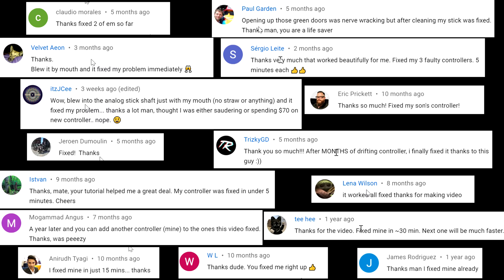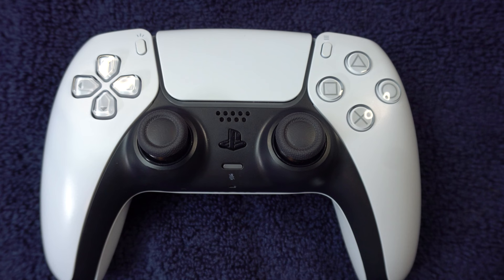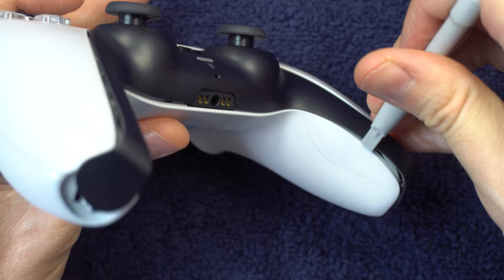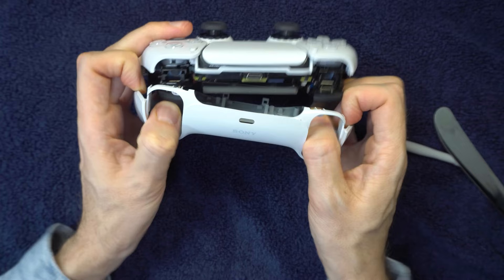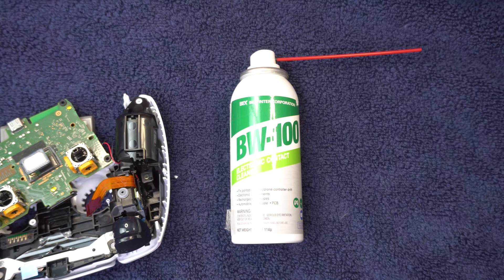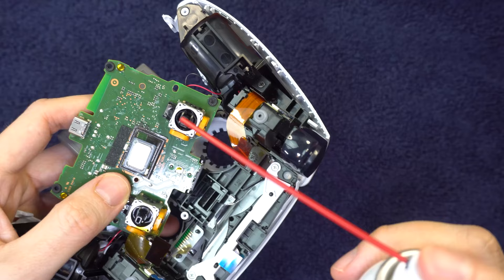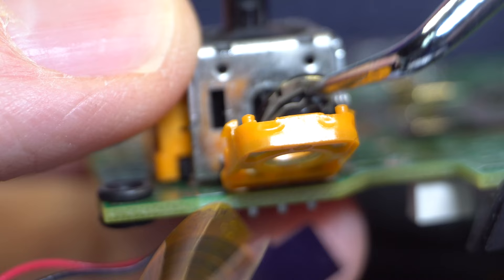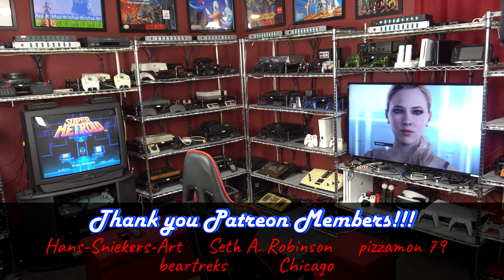How to Fix Analog Stick Drift on PS5 DualSense Controller (Sprinting/Repair/Clean/R3/L3/Take Apart)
Here are nine things you can do to hep resolve drift problems on a DualSense controller, which range from cleaning from the outside to disassembling it to clean from the inside. Replacing components is also covered.

Product Links:
Button Replacement Set
White Thumbstick Caps
Precision Screwdriver Kit
Charging Cord
Quick Charger
Charging Station

Chapters:
00:00 Intro
00:32 Update Controller
01:05 Reset Controller
01:32 Change Game Settings
02:04 Blow Air
03:02 Vacuum
03:18 Disassemble
08:11 Clean Inside
08:44 Reassemble
10:55 Clean Potentiometer
13:18 Replace Disc
13:43 Replace Analog Stick
14:47 Outro